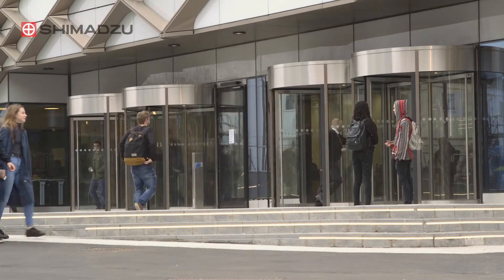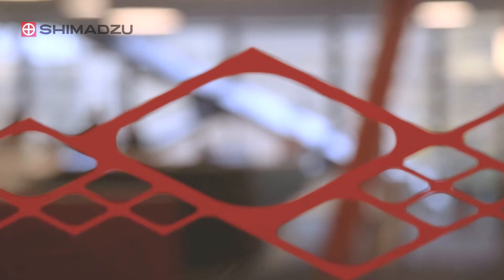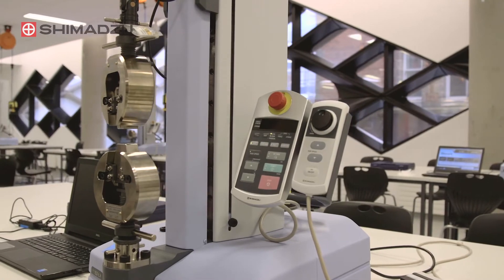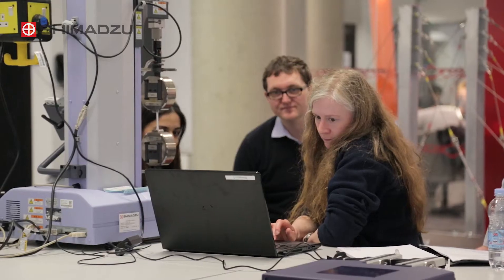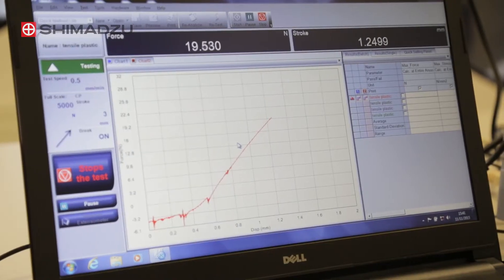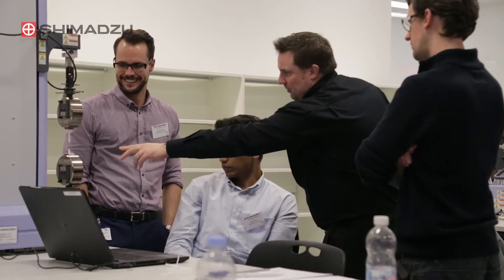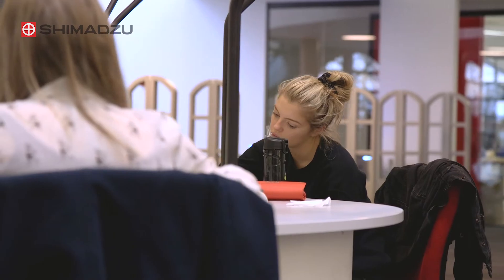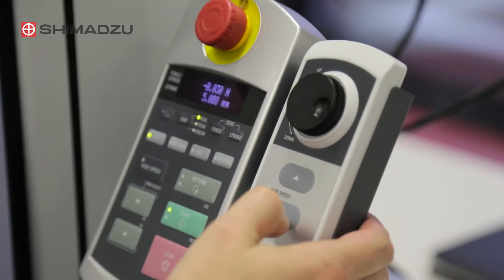The Diamond and Shimadzu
The Engineering laboratories in the Diamond are designed and equipped with cutting edge equipment by leading manufacturers like Shimadzu. Students will learn practical skills with state-of-the-art equipment used in industry and become graduates of tomorrow and engineers of the future.